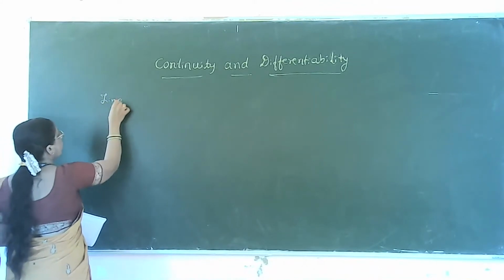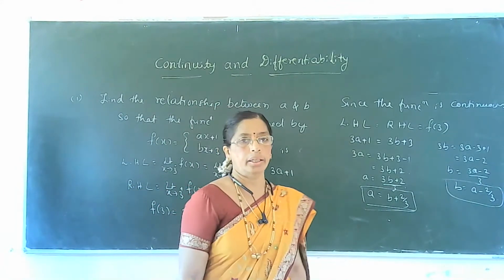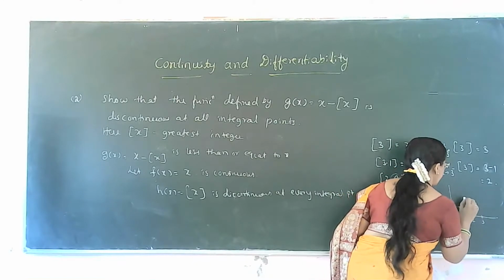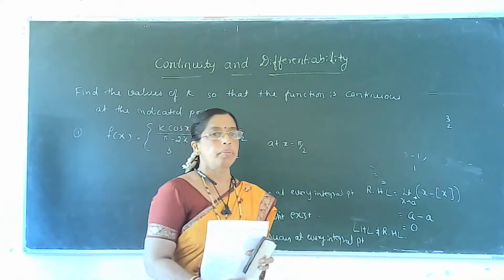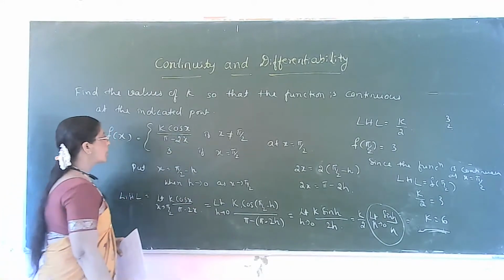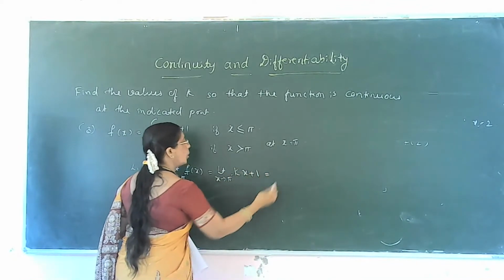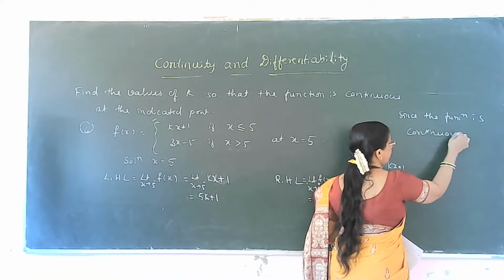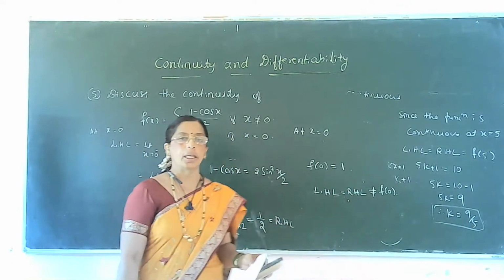Continuity and Differentiability (contd...3)